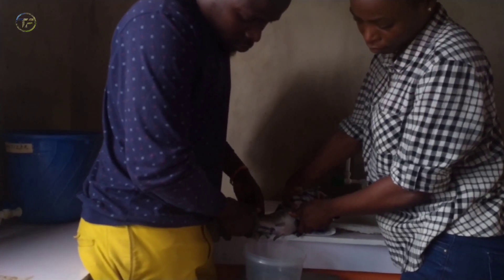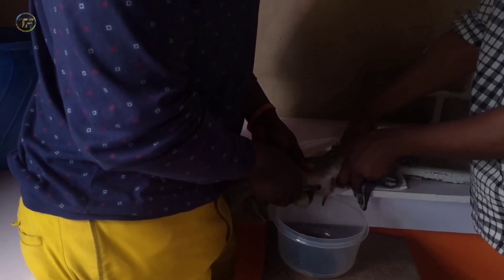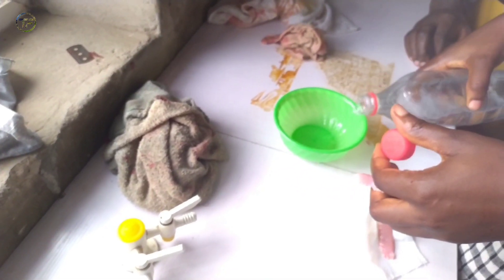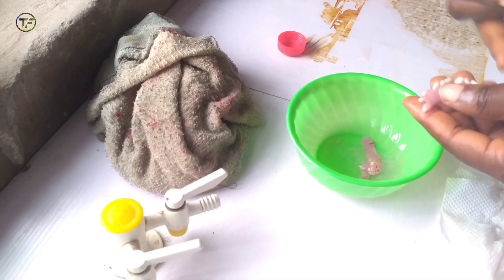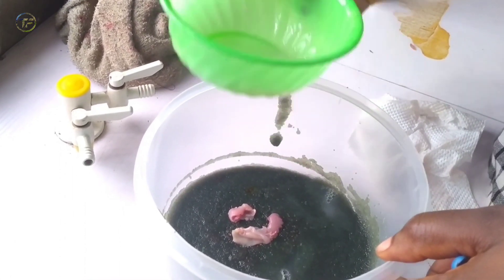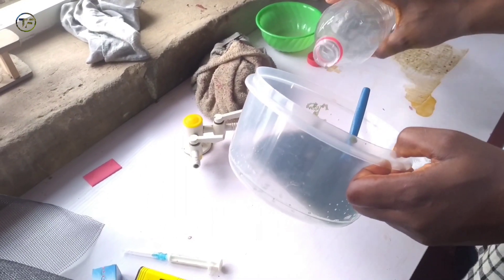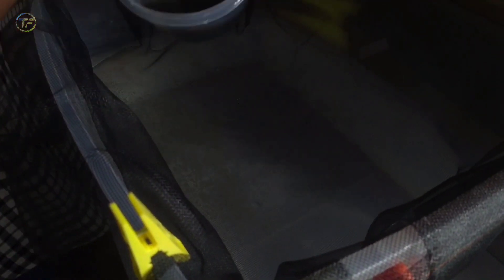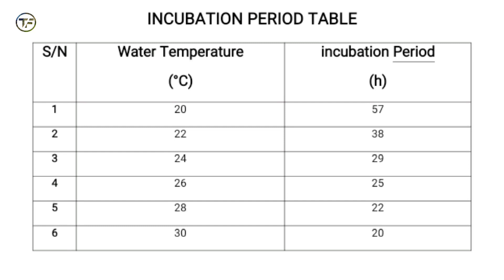How to Hatch Catfish eggs [Stripping &Fertilization ] in 2021 how to hatch fish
Hello friends. Here is a video on how to Hatch catfish from the removal of the sperm sac to  stripping and down to fertilization.